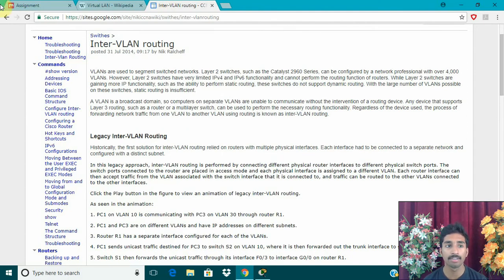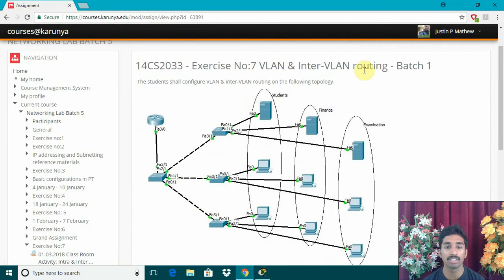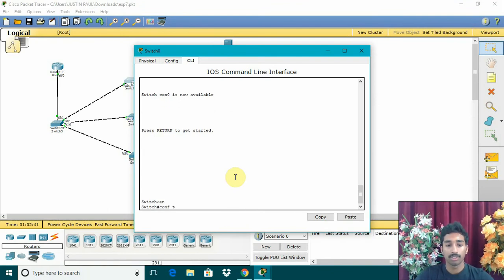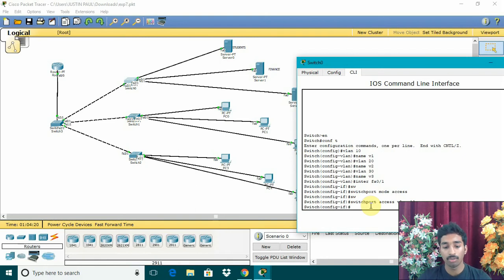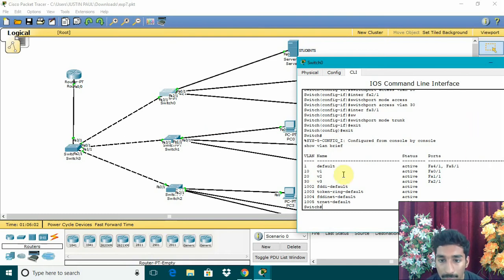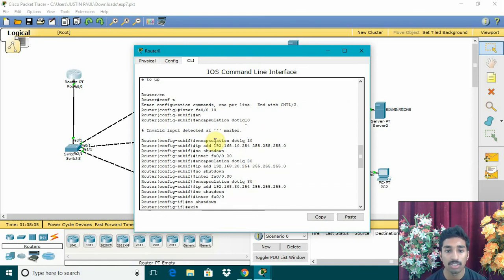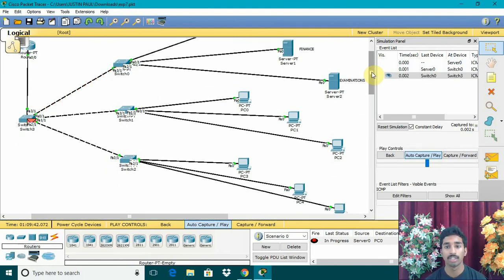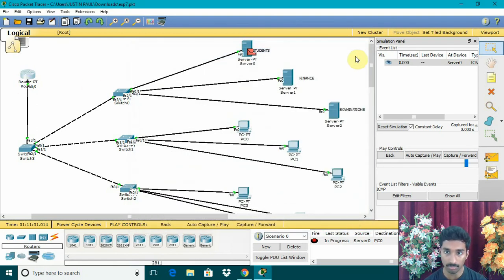VLAN AND INTER-VLAN ROUTING!!!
To configure VLAN & inter-VLAN routing on the following topology.
There are three VLANs with ID 10 (Students), 20 (Finance) & 30 (Examination).
Configure VLAN & Inter-VLAN routing and show the end-to-end system connectivity in Cisco Packet tracer.